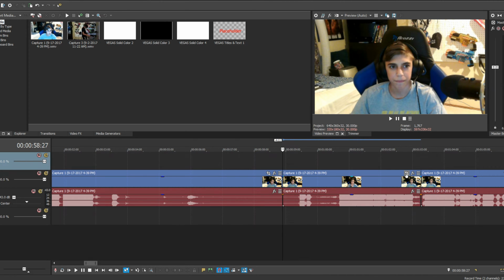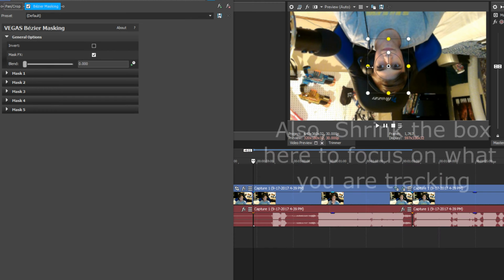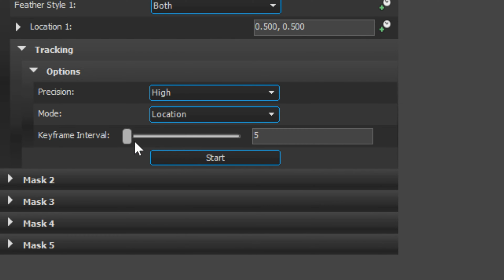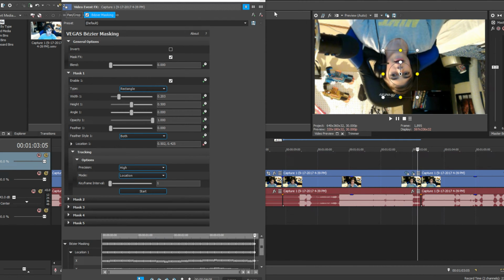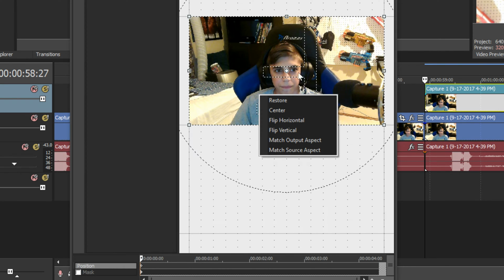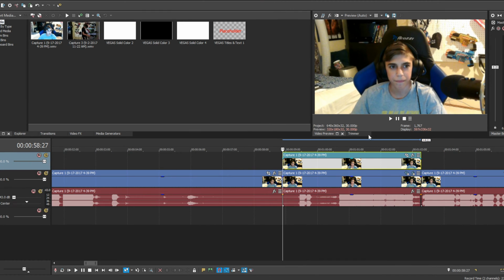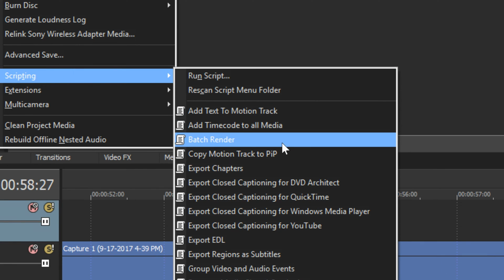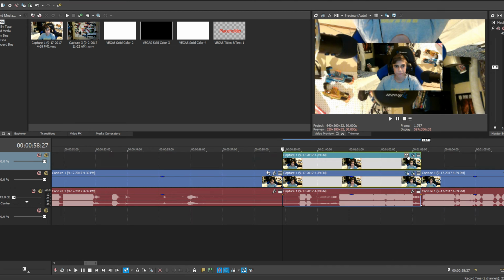Sony Vegas Pro 16 Camera motion tracking tutorial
This is something I haven't yet seen online, so I decided to make my own version! Useful for long clips.